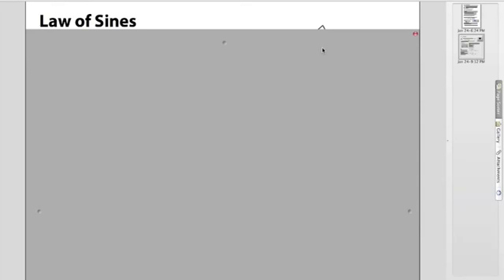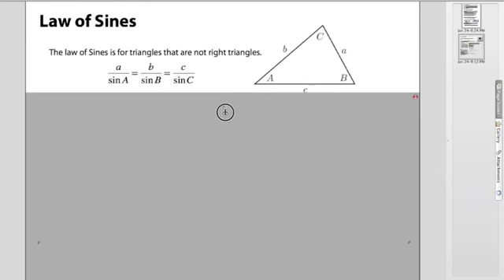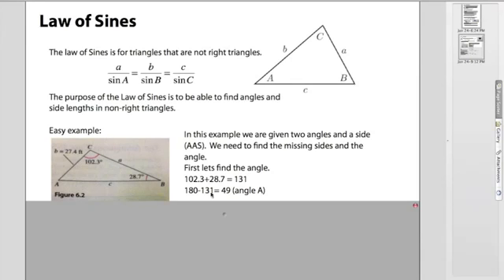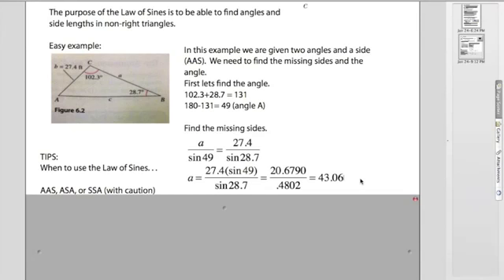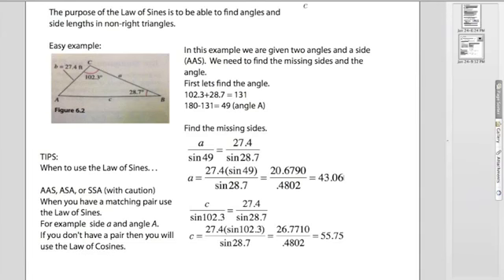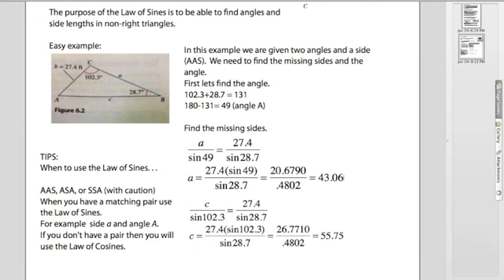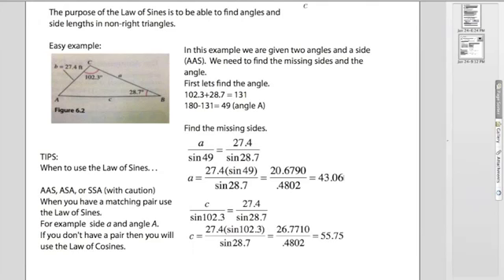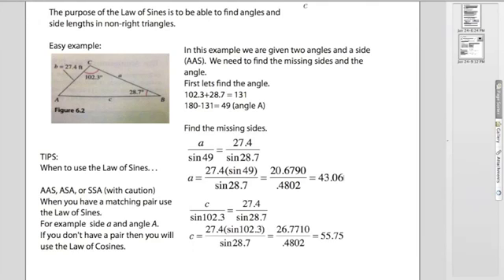Law of Sines: An Introduction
How to use the law of sines.